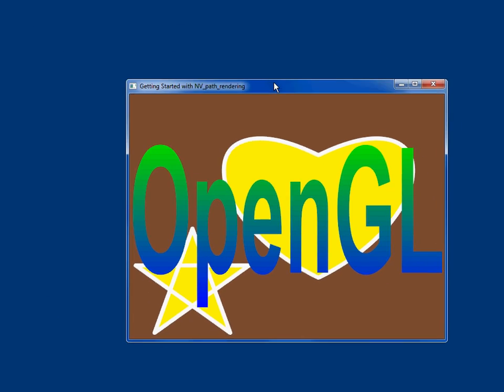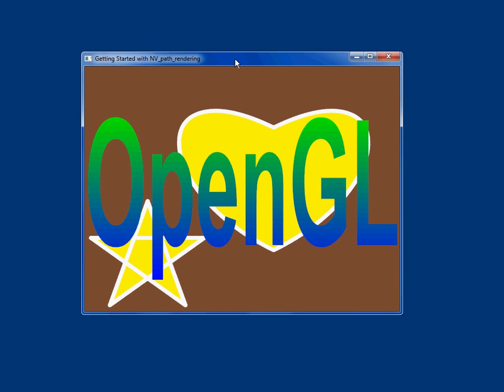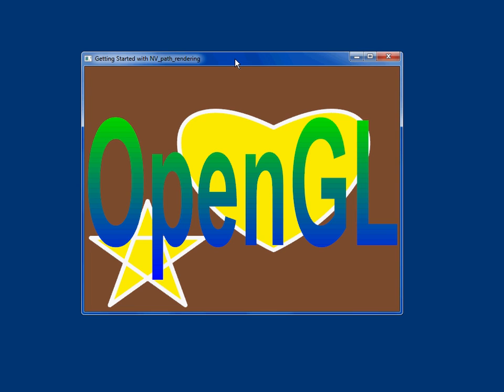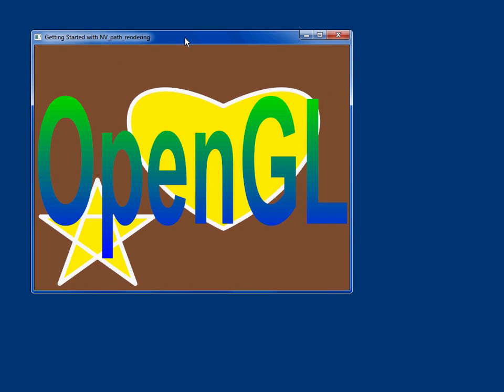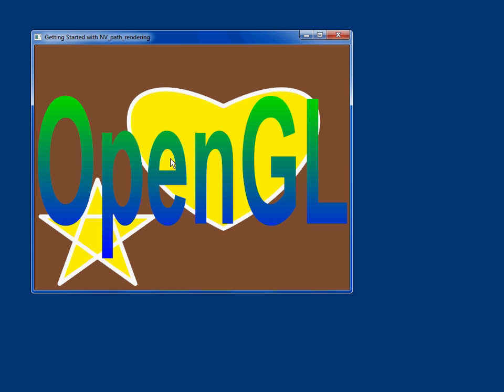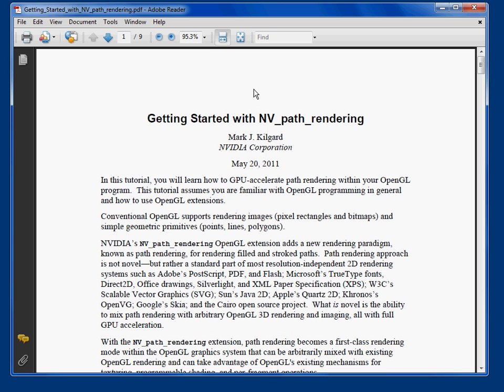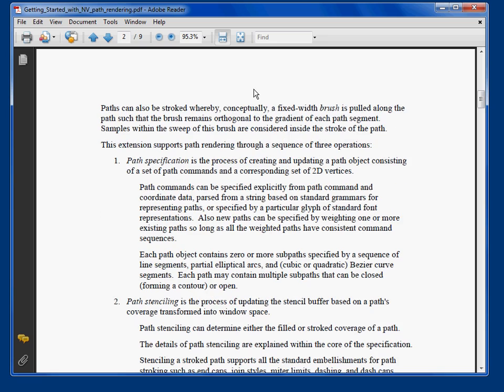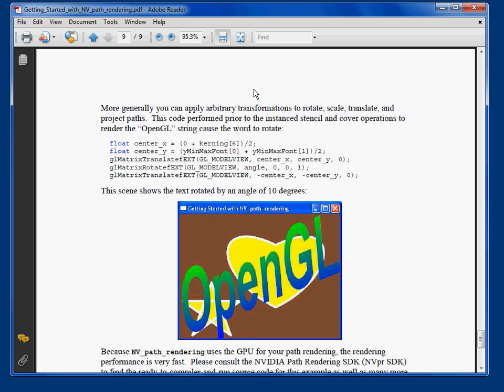NVIDIA GPU-accelerated Path Rendering - Getting Started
Mark Kilgard gives a short demonstration of NVIDIA's GPU-Accelerated Path Rendering, showing you how to get started using this extensive library and set of examples.